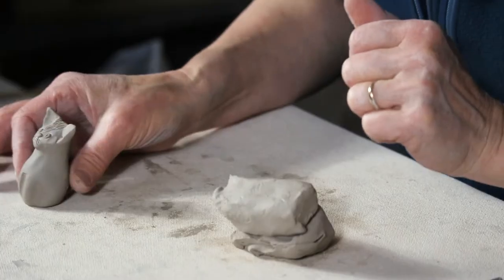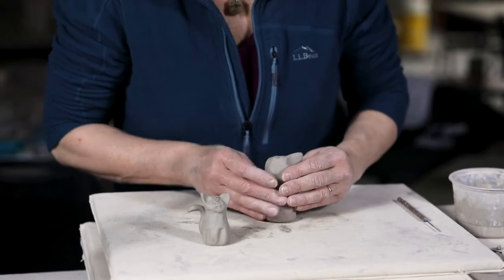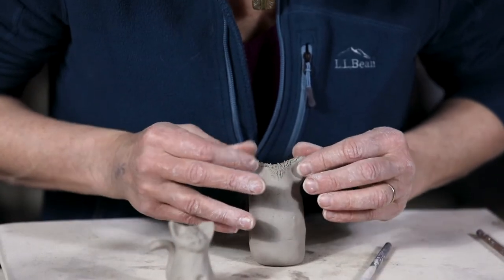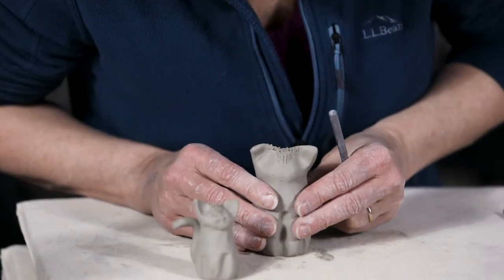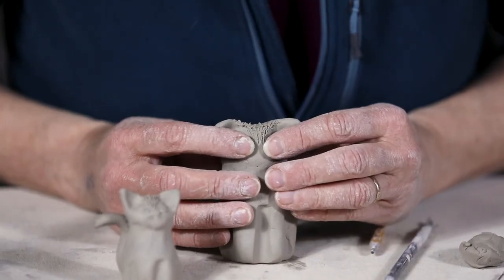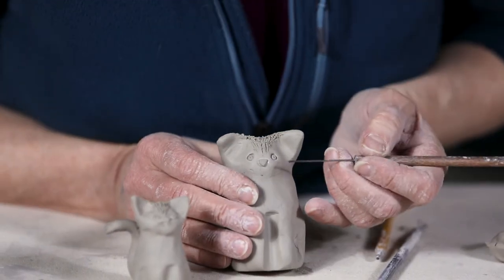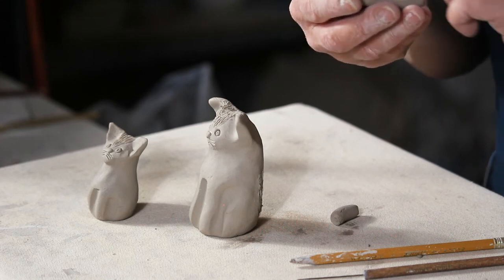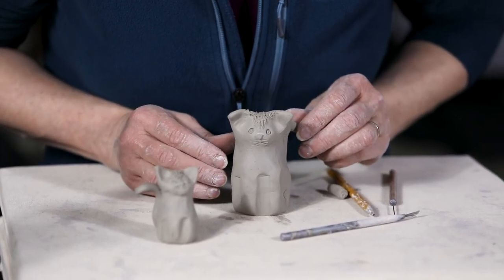Sculpting a cat with clay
Try this simple method for making a clay cat.  This video tutorial will show you how to make a cat using clay hand building and sculpting techniques.